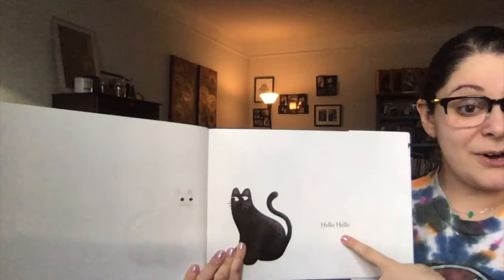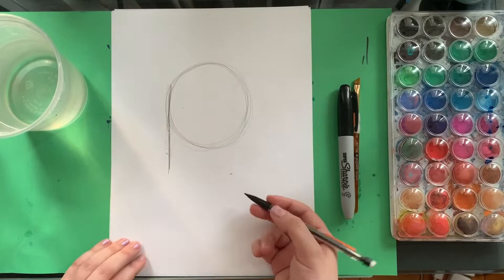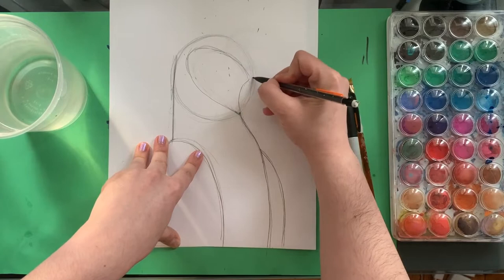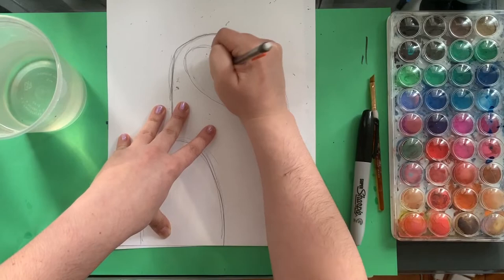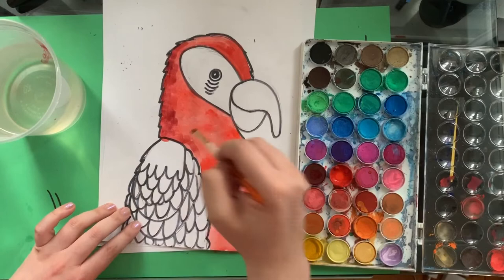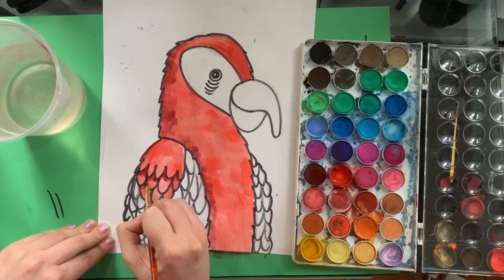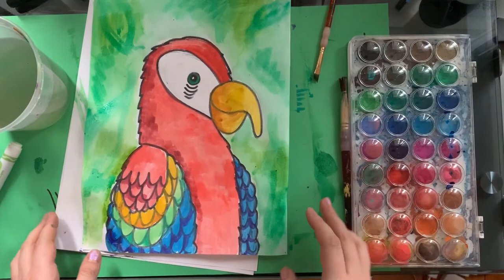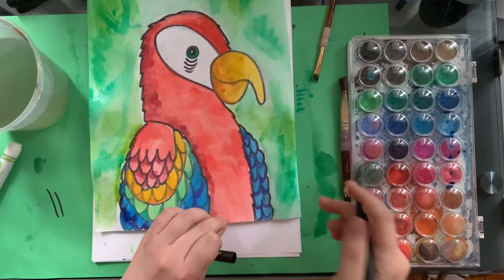Let's Draw a Macaw!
Thanks Palmer for the suggestion! Loved the Movie!